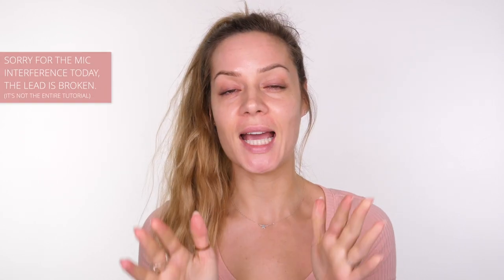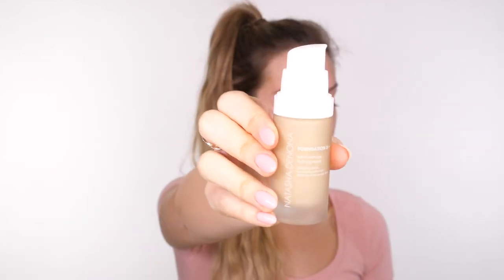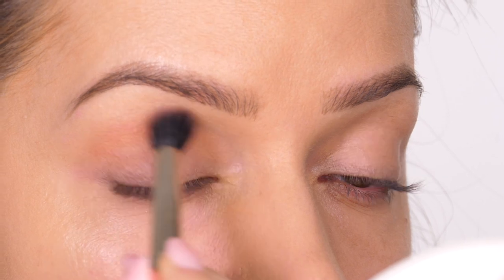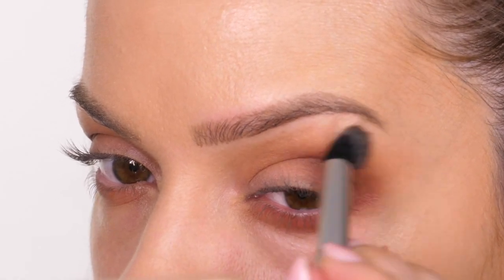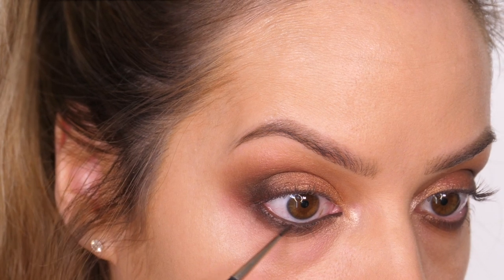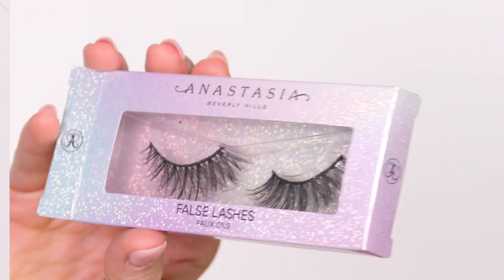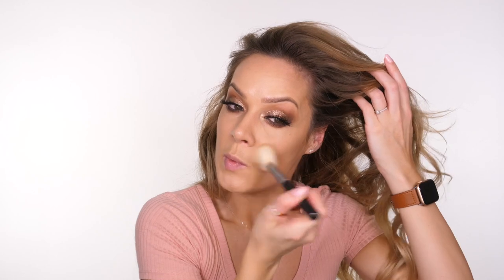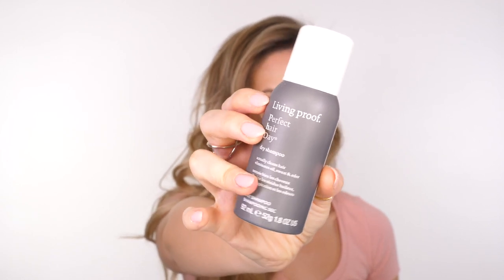Sparkly Neutral Smokey Eye Tutorial | Shonagh Scott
Today I have featured the new Tati Beauty Textured Neutral Vol.1 Palette to bring you this beautiful sparkly, champagne/bronze sparkly neutral smokey eye! This is the perfect amount of glam for any special occasion, and neutral eyeshadows work on any skin tone and any eye colour.

This is my YouTube channel. Here I will show you how I create different makeup styles using a variety of media and techniques, from creative Halloween makeup looks so beautiful, flawless makeup for all occasions.